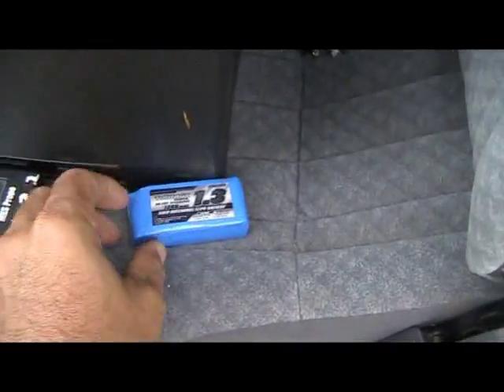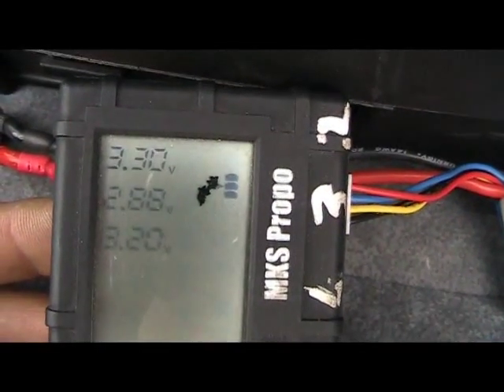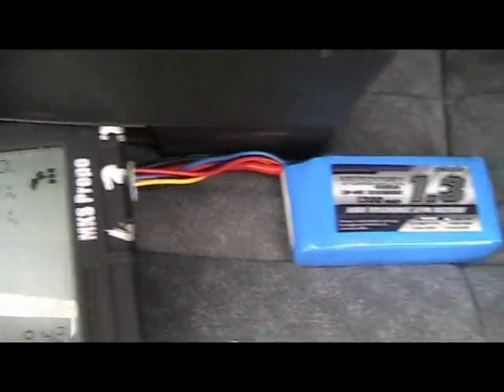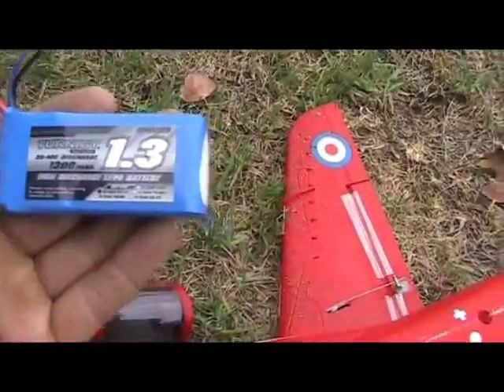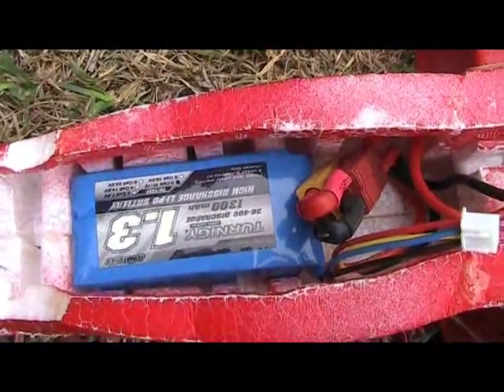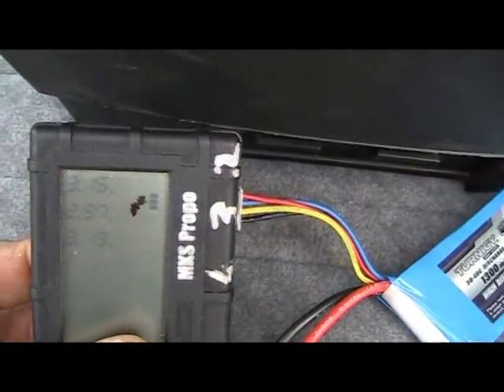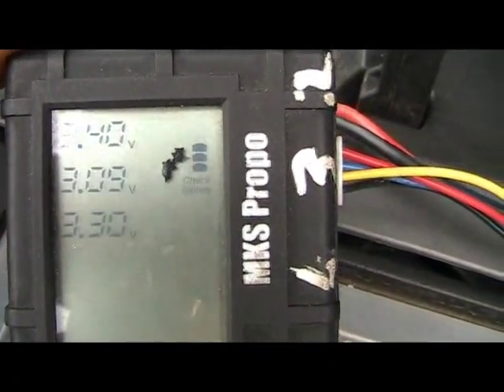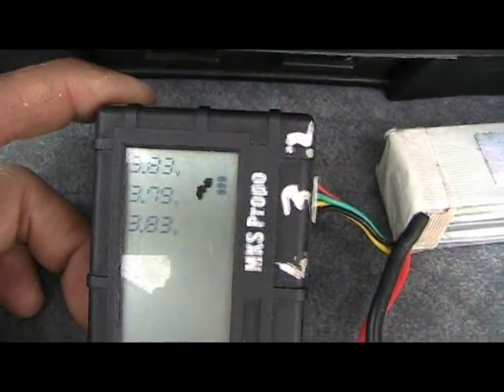Hobbyking Turnigy Lipo Test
I flew my little 50mm Hawk yesterday and decided to check the condition of the lipo afterwards. One of the cells was a lot lower than the other 2 so i decided to repeat the test with another exact same lipo and had nearly the same result. I wasn't pushing the lipos at all. the power system draws 19 amps and Hobbyking claim it is a 35-45 C lipo. I just use experience as my teacher. Just as well these lipos are cheap. My adivce is to order lipos that are way over rated for the use you have in mind.